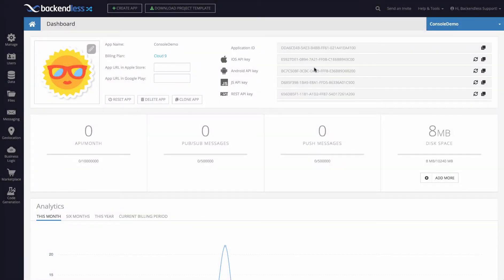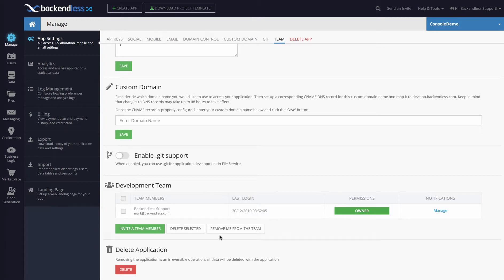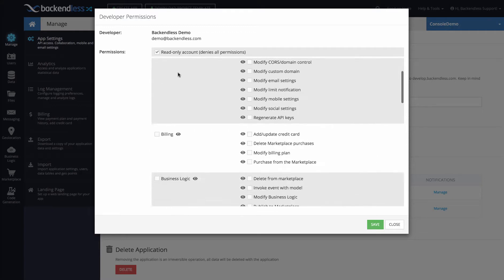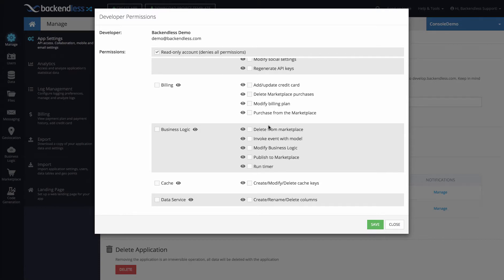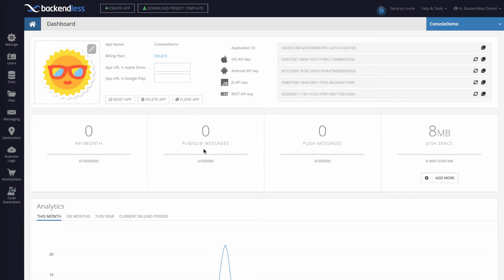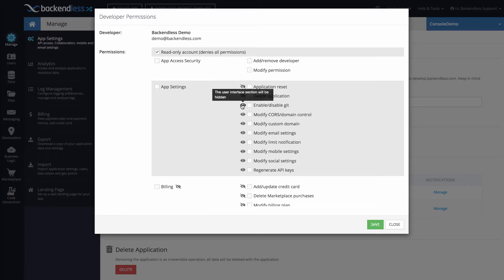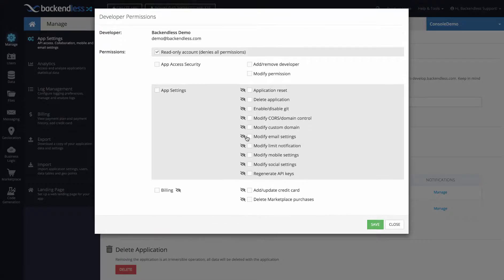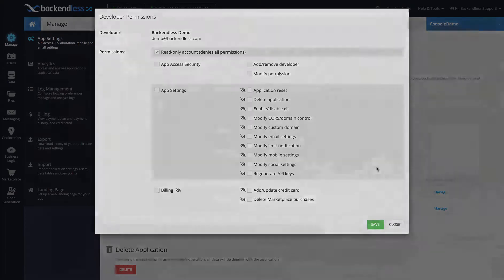Functionality Visibility Control in Backendless Console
As an app owner in Backendless, you can now control what functional areas of Backendless Console other team members can see. This video reviews the "UI Visibility" feature and includes a demonstration of how it works.